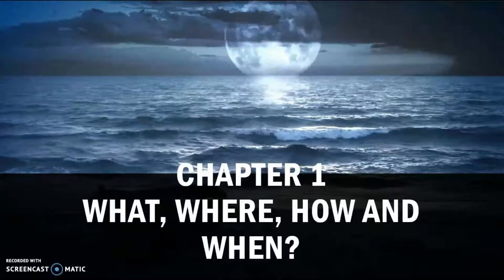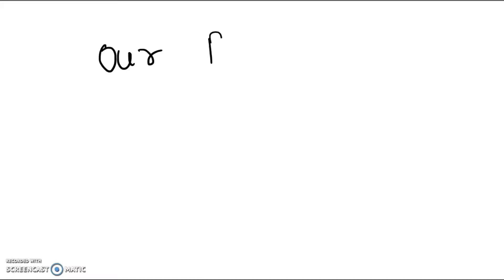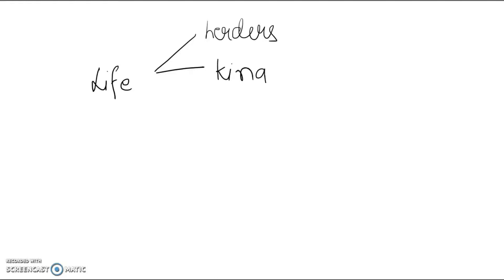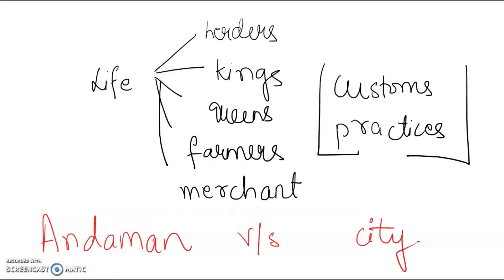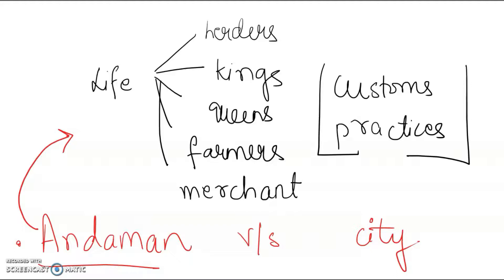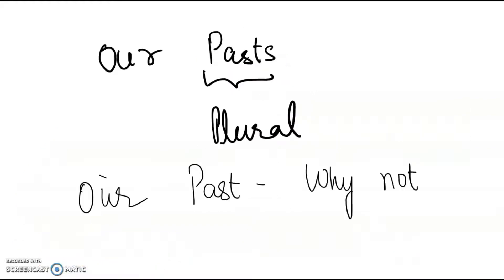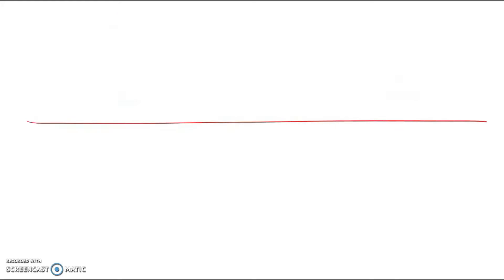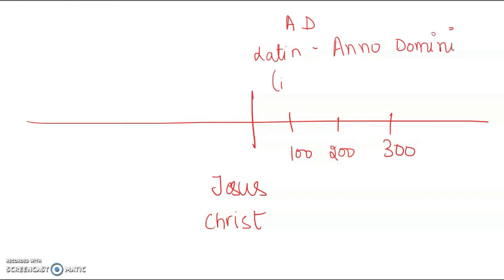Class 6 CBSE Chapter 1 History: "What, Where, How & When?" Part 3/3 (in English)educational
So far the best and quality content according to the latest NCERT guidelines and syllabus.